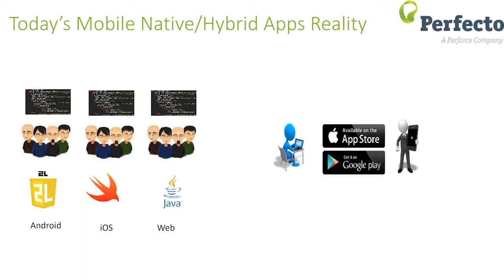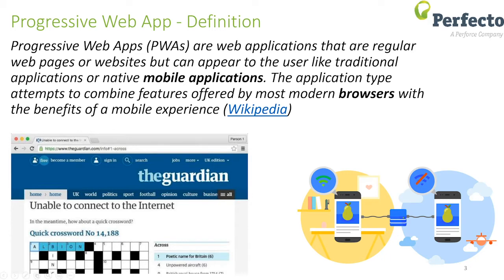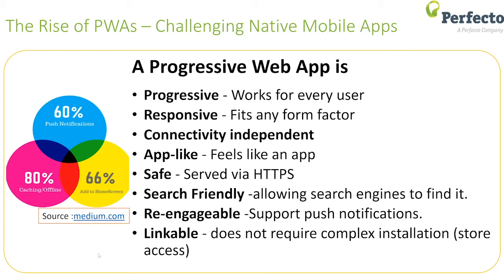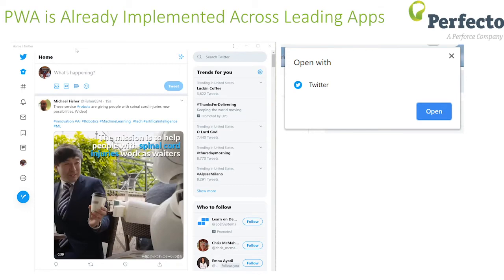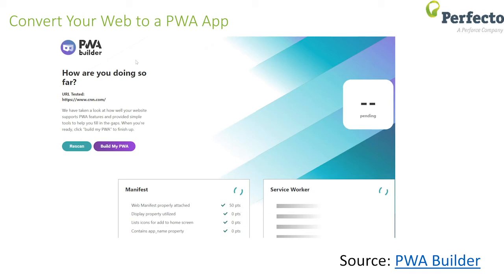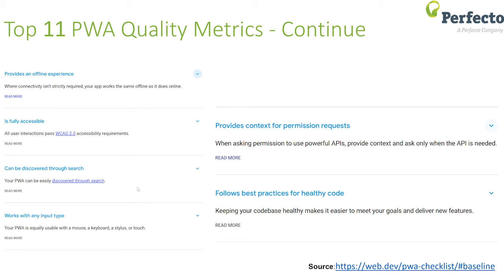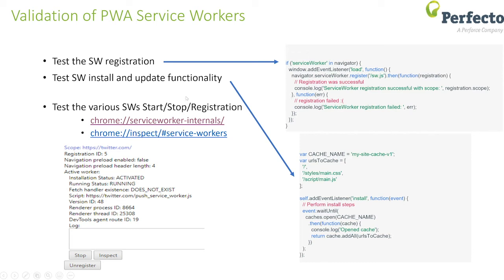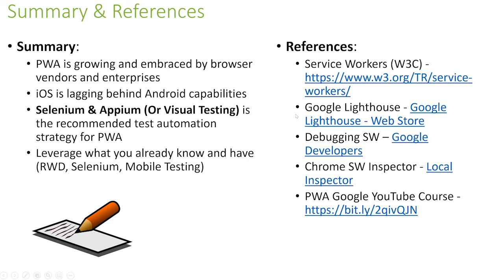Tech Talk: Testing Progressive Web Apps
What are progressive web apps, and why are they growing in popularity? Hear from continuous testing expert Eran Kinsbruner as he provides an overview on progressive web apps and the challenges they present for testing and DevOps teams.